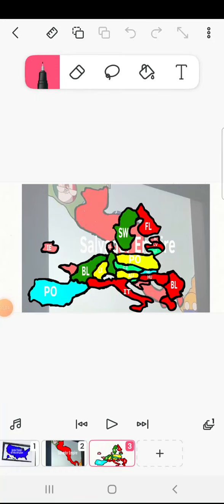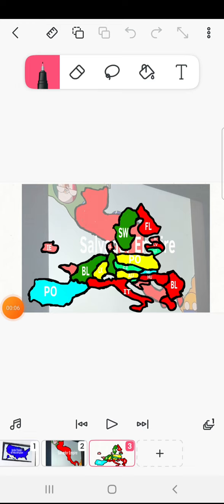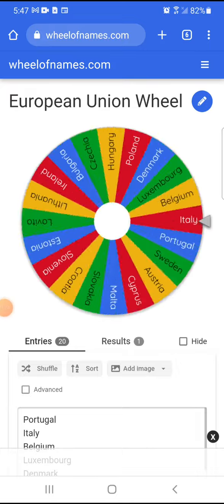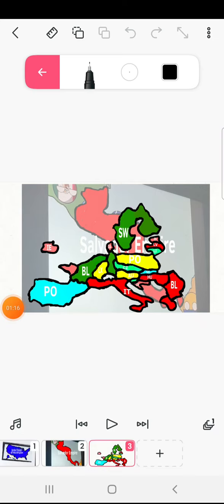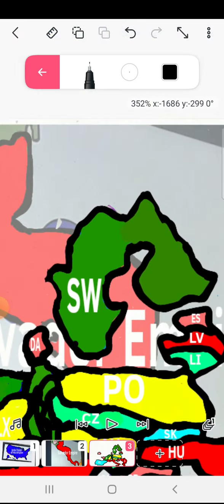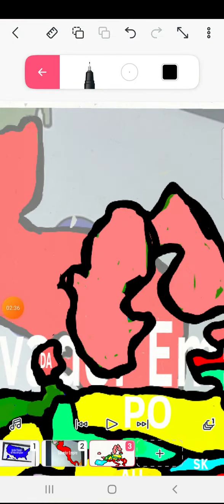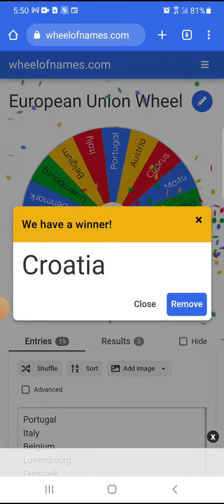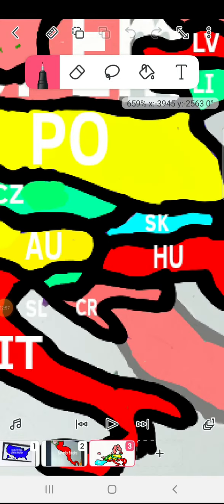European Union Battle Royale Part 3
Finland
Sweden
Croatia